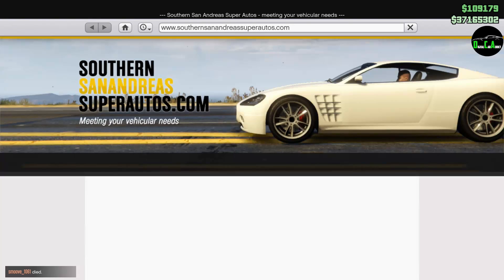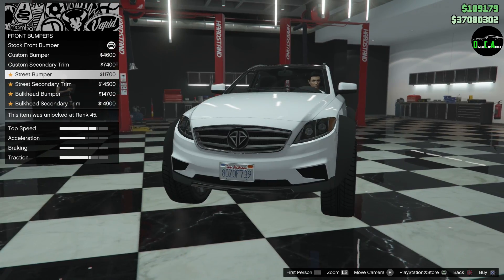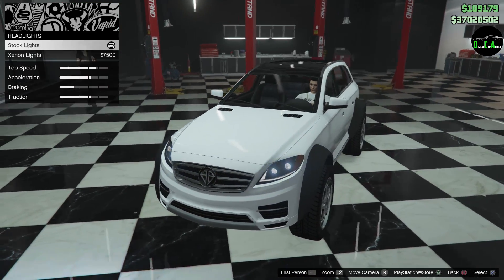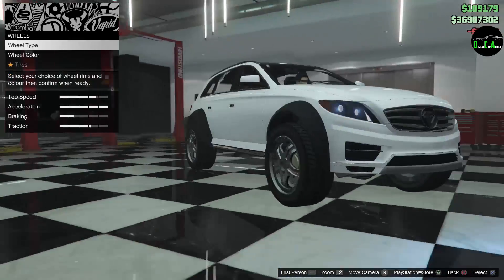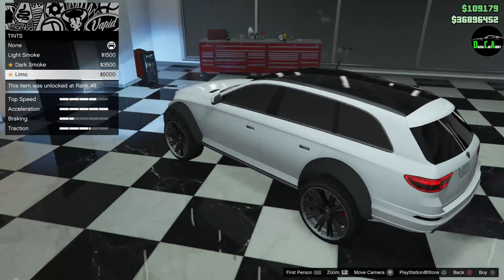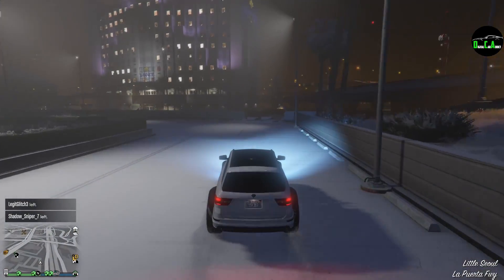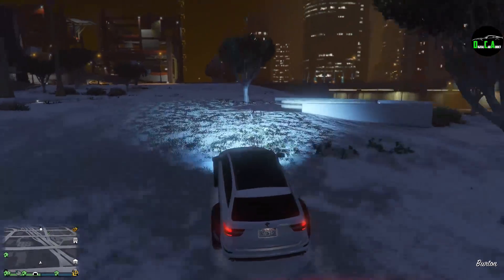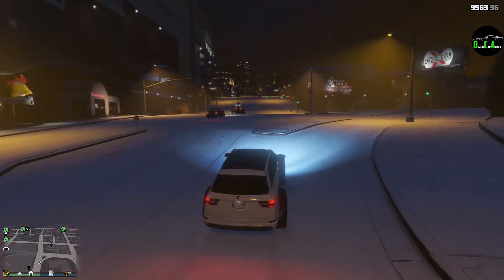GTA 5 - DLC Vehicle Customization (Benefactor Streiter) and Review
Part of The Doomsday Heist DLC.